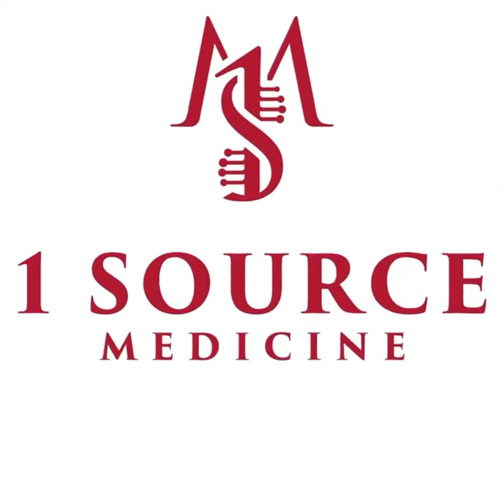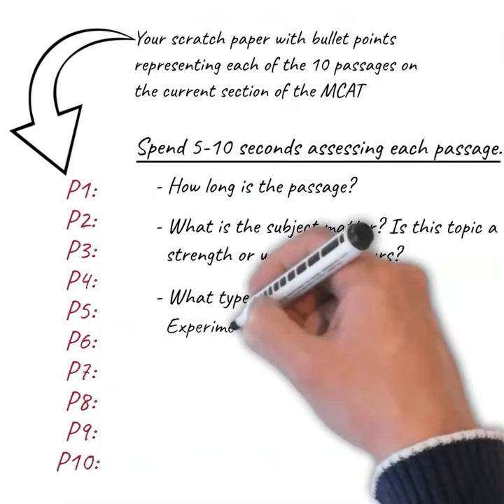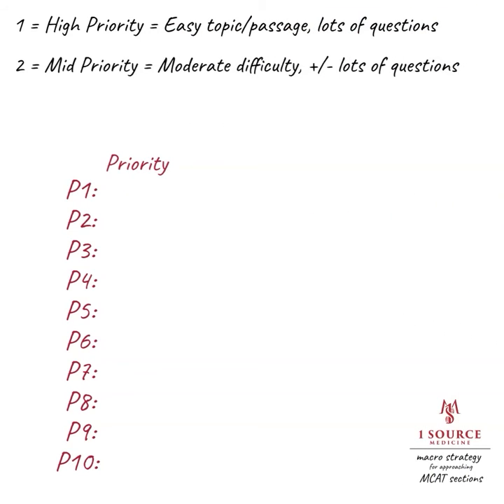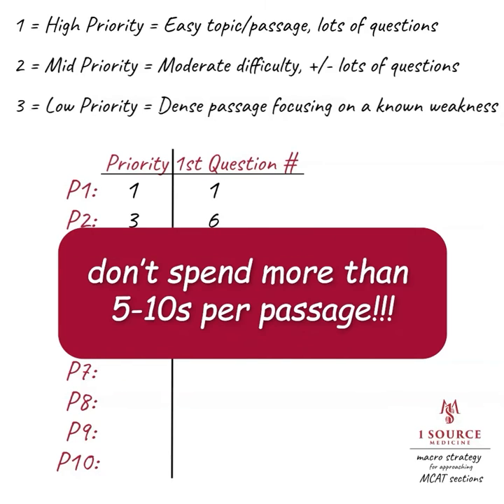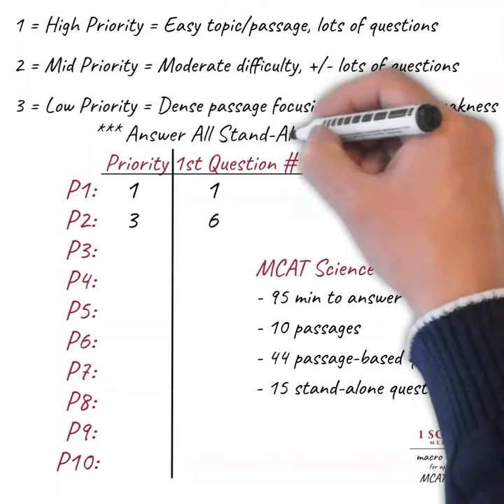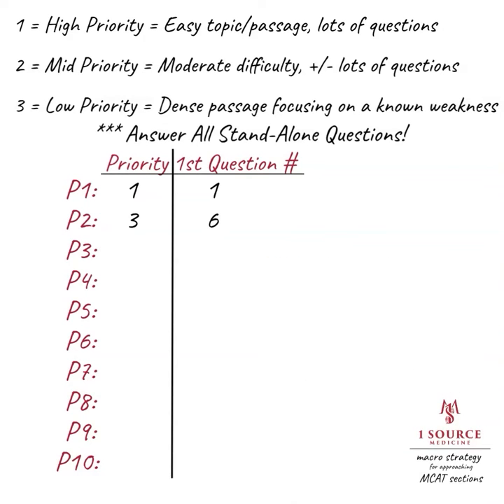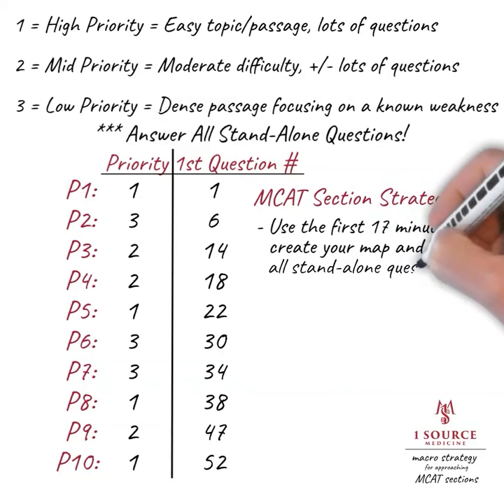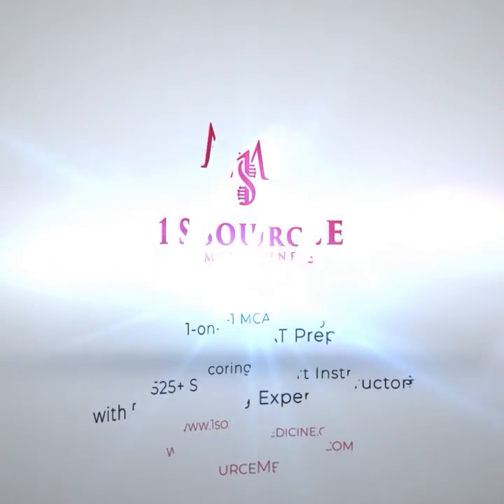Do Discretes First!!! 1SM MCAT Section Approach Strategy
Here we discuss the 1 Source Medicine MCAT Section Strategy which is designed to maximally leverage the blood, sweat and tears you've invested toward completely crushing the MCAT and getting into the medical school of your dream!.